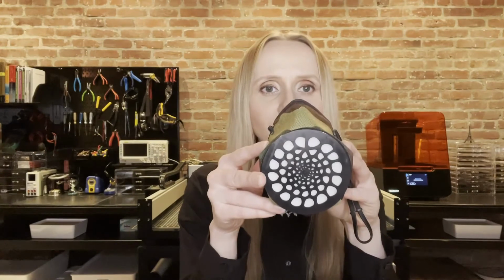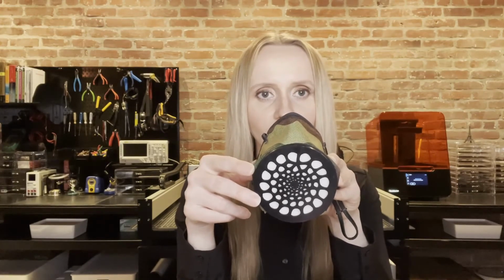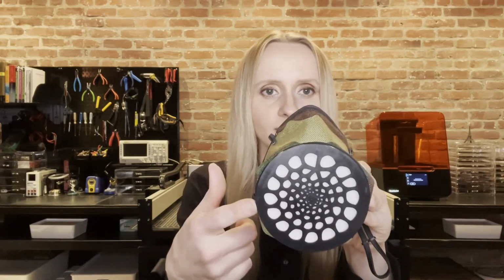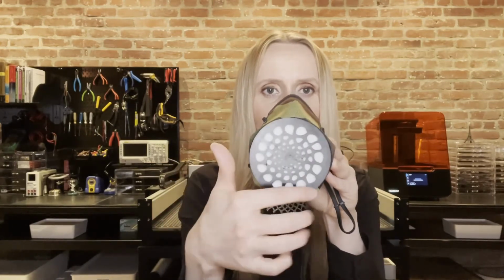Basic Respirator: Hunter Futo Interview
An interview with fellow maker Hunter Futo on the design process for her Basic Respirator, a comfortable, reusable, well-fitting respirator. We also talk about inventing, women in STEM, startups, and her work with first responders.

00:00 Intro
00:43 What is the product name? What kind of problem is it solving?
03:30 How many iterations did you go through?
05:00 How did you get into inventing?
06:27 Do you remember the first thing you invented?
08:12 What would you say discourages women from entering STEM fields?
09:20 Do you have any advice for women getting into STEM that have the same obstacles?
10:44 What are you working on right now?
12:00 Did you have to learn as you go?
12:46 Organizations that helped
13:50 How to read academic papers
14:42 Designing the Voronoi cell pattern
16:28 Applying for a provisional patent
17:35 Working with MLK Hospital
19:20 What was the most challenging aspect of this project?